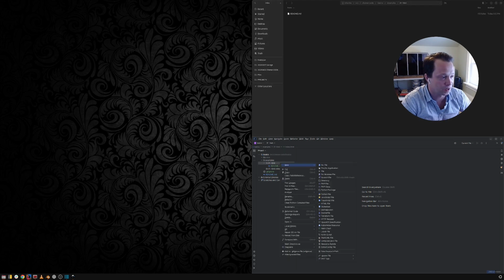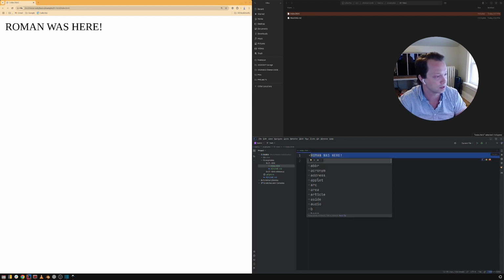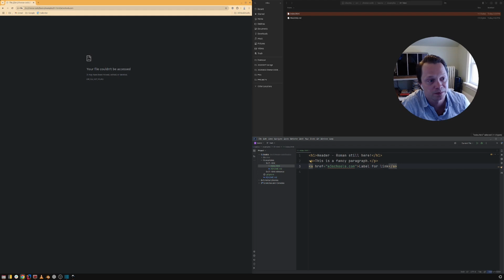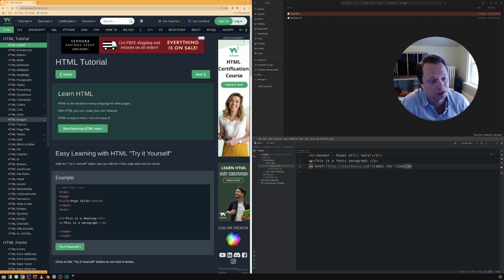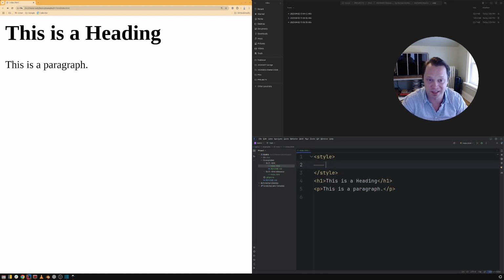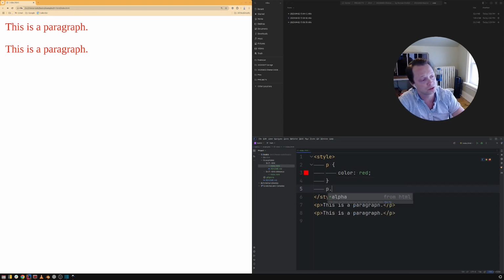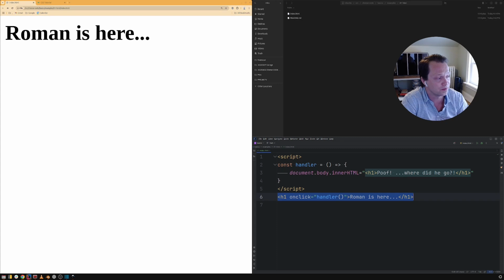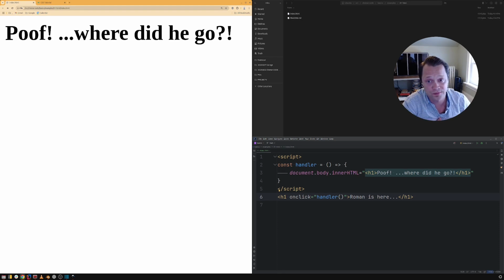Basics - 01 - HTML, CSS, JavaScript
Dive into the fundamentals of web development with this beginner-friendly tutorial!

In this video, I'll break down HTML, CSS, and JavaScript – the essential building blocks for creating websites. I'll show you how to structure your pages with HTML, style them with CSS, and add interactive elements with JavaScript. I'll demonstrate how easy it is to start coding in minutes and provide practical examples to get you going. Perfect for absolute beginners looking to kickstart their web development journey.

For in-depth learning, I highly recommend exploring the HTML, CSS, and JavaScript sections on W3Schools.

Let me help you build your first webpage!

# Chapters
00:00 Introduction
02:35 HTML
06:08 CSS
08:02 JavaScript